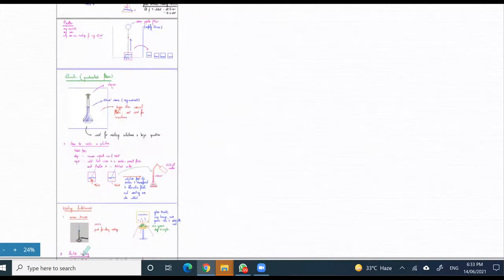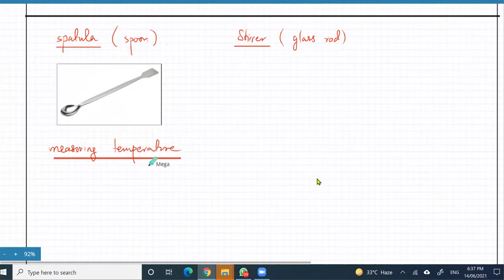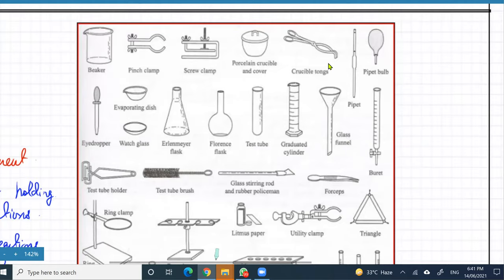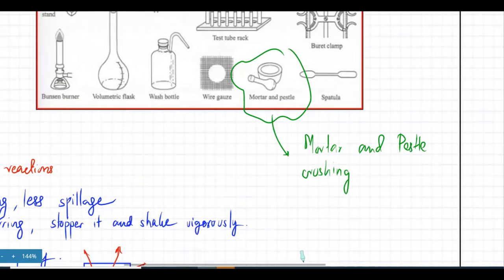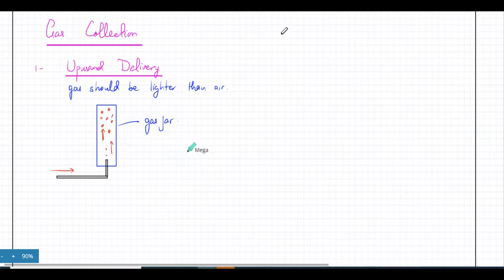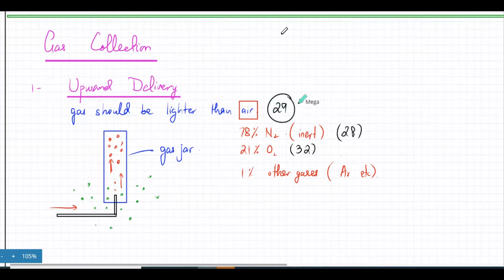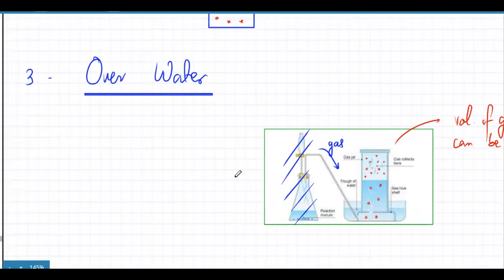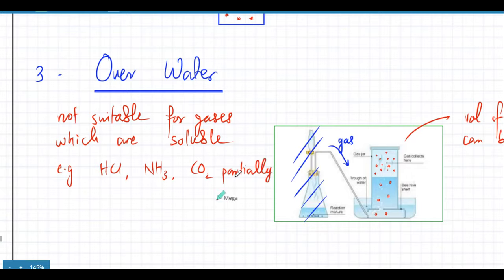Live Class - ML O Level / iGCSE 14th June 2021 - Experimental Chemistry and Separation Techniques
Experimental Chemistry
Modern Experimental Chemistry provides techniques of qualitative analysis that reinforce experiments on ionic equilibriums. ... Modern Experimental Chemistry provides techniques of qualitative analysis that reinforce experiments on ionic equilibriums.
Separation Techniques
Separation techniques are those techniques that can be used to separate two different states of matter such as liquid and solid. Such separation techniques include filtration or evaporation.